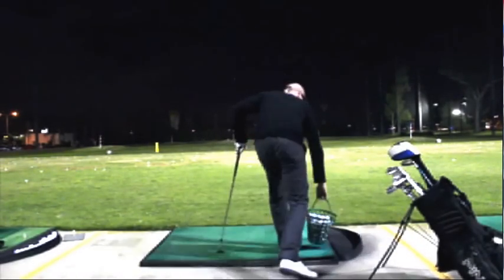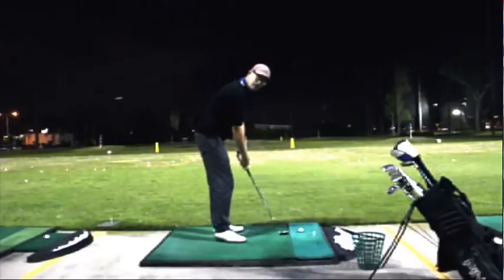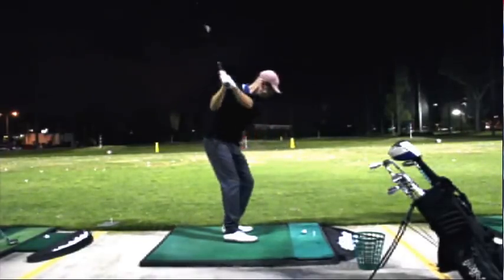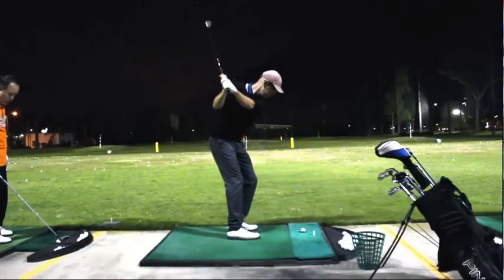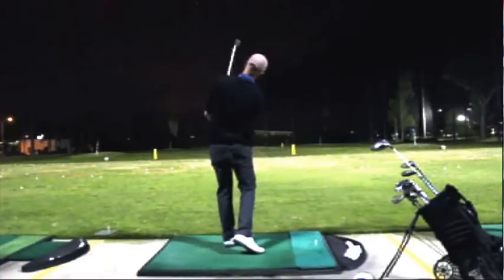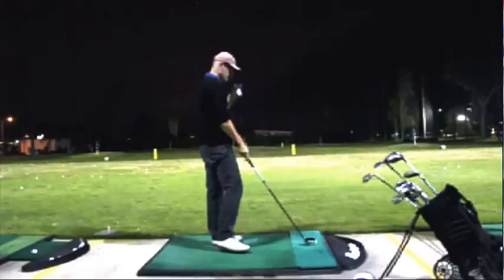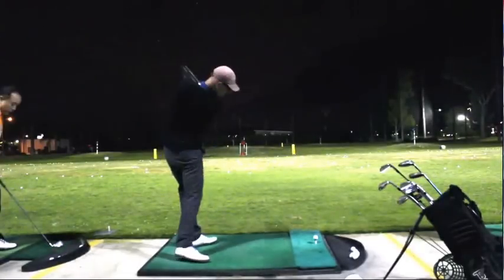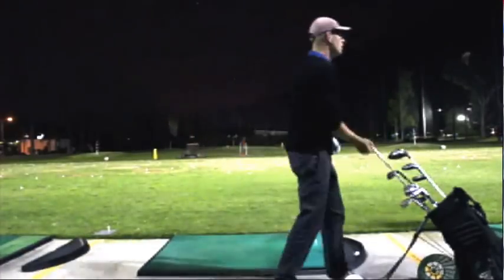GOLF - One Full Bucket, MONTE IRON LESSON 2 months later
Every shot from 1 full bucket of balls using Monte Sheinblum's "no turn and cast" method of swinging.

Hiding nothing, there are some thin shots, I think 2 all out shanks and a yank or two but a lot of really great shots as well and I am getting much better.

A lot of subscribers who have watched the video with Monte and I titled "Golf - HIT IRONS LONGER and STRAIGHTER" have wondered how the improvement and changes have gone and I thought this would be this best way to show it.